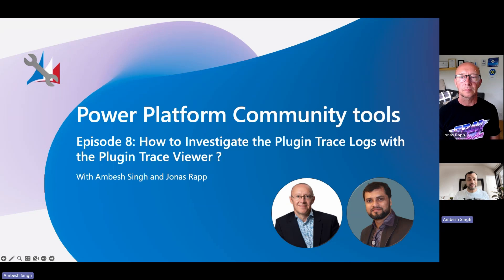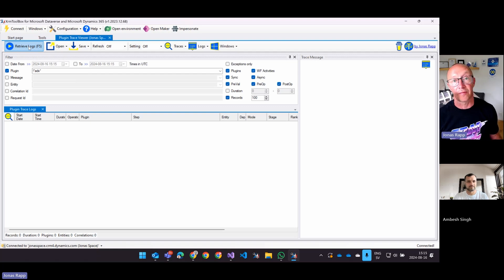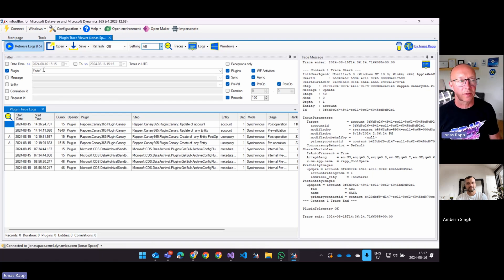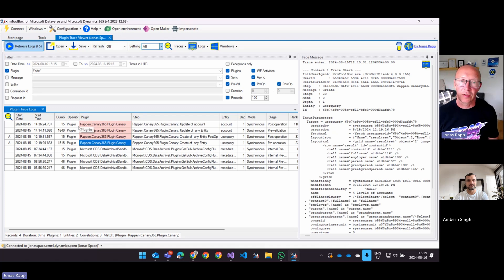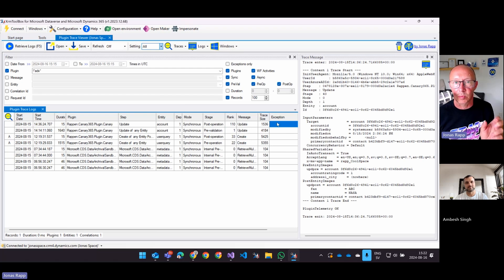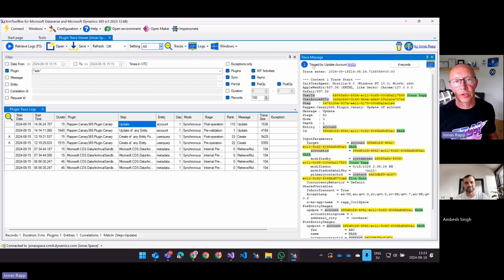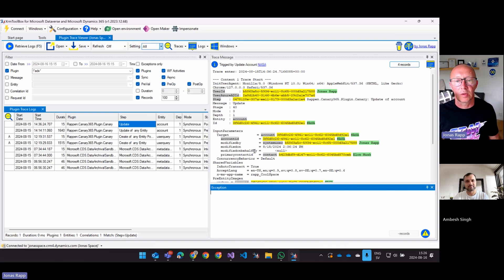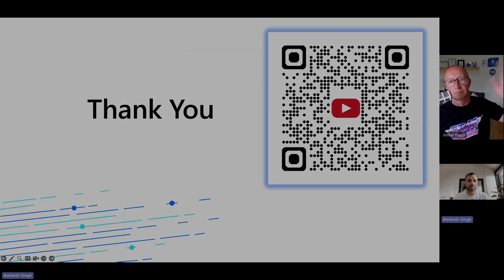Power Platform Community Tools - How to Investigate the Plugin Trace Logs with Plugin Trace Viewer ?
In this episode eight, we’ll talk about How to Investigate the Plugin Trace Logs with the Plugin Trace Viewer ?

00:00 - Welcome to eighth episode of Power Community Tool Series
00:33 - Plugin Trace Viewer
01:03 - Demo- Max and Mia discuss about the problem statement
01:25 - Demo by Jonas
12:35 - Closing notes and plan for next releases